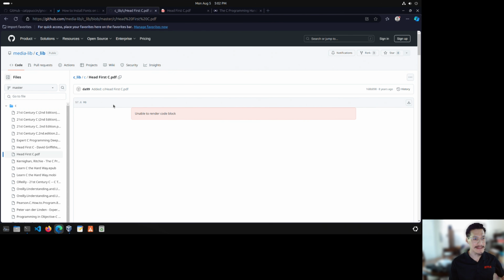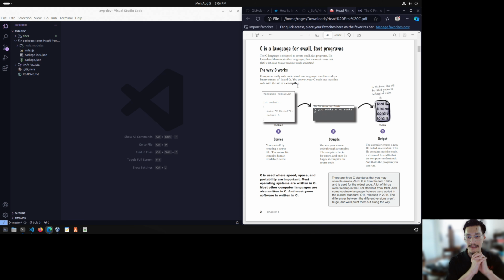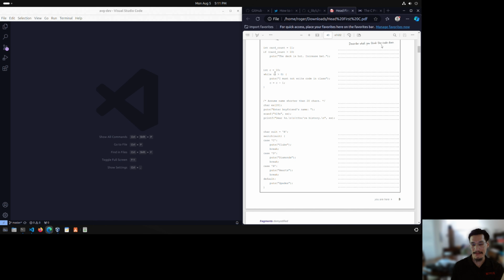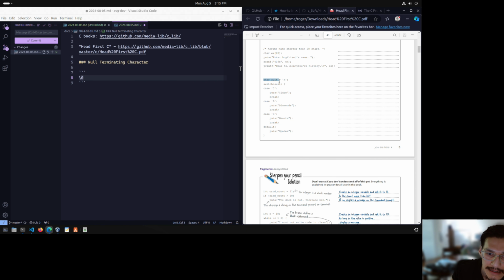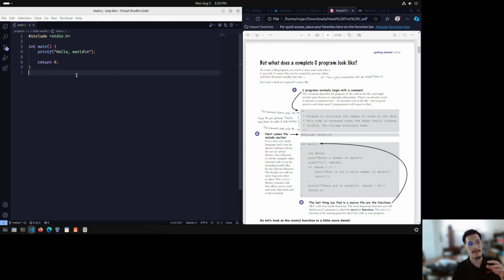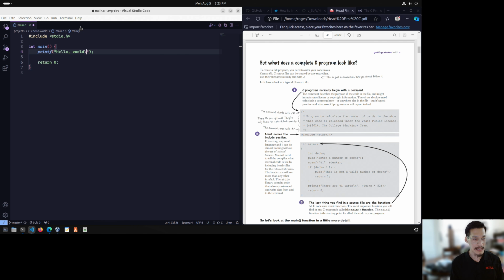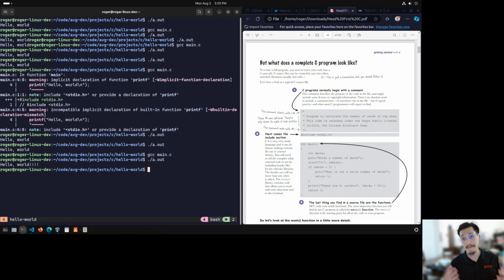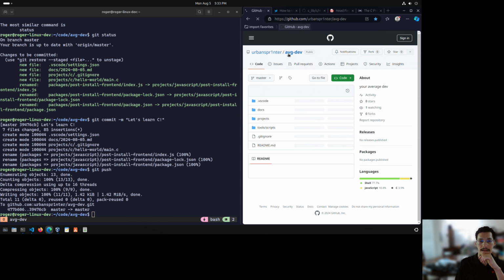07 - Let's Learn C! - Structure of a Program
Let's get started with finally doing some programming. How about... C?!